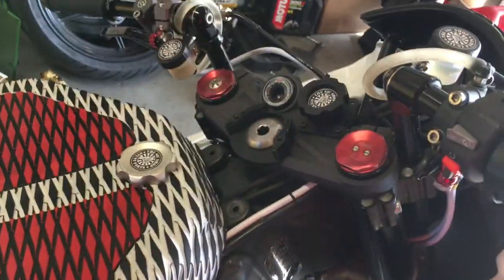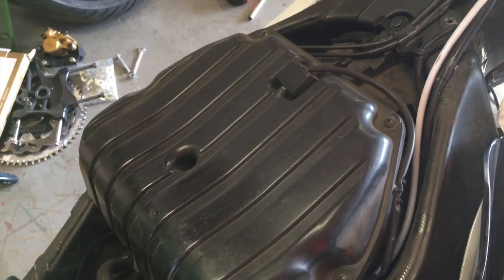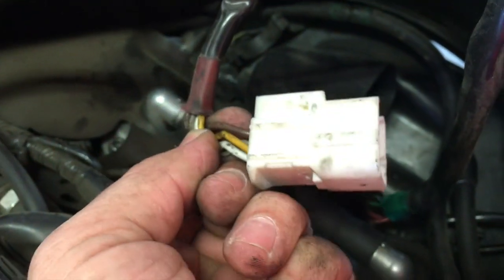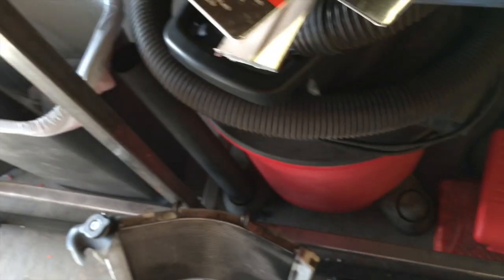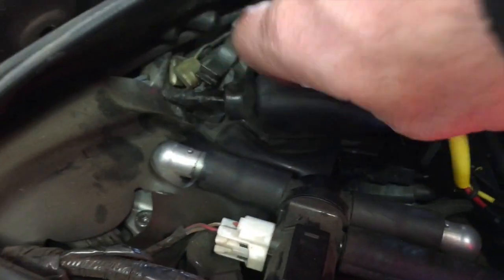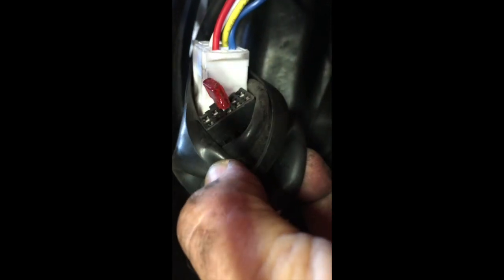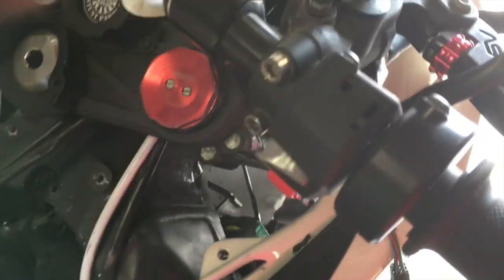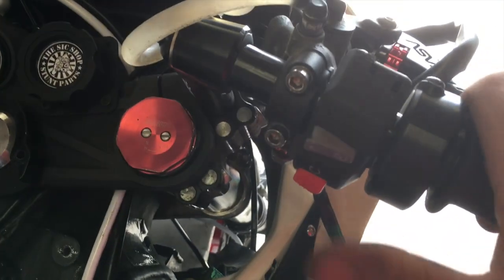Installing a Keyswitch Bypass - Cutch Switch Bypass - Run/Start Switch Mod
How to install a keyswitch or ignition bypass harness with clutch bypass tip and on/start switch mod